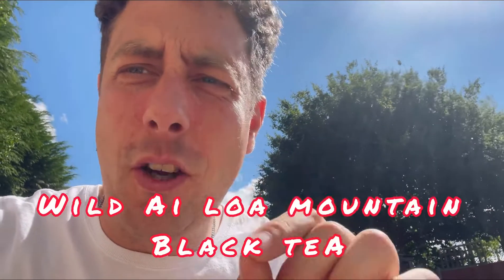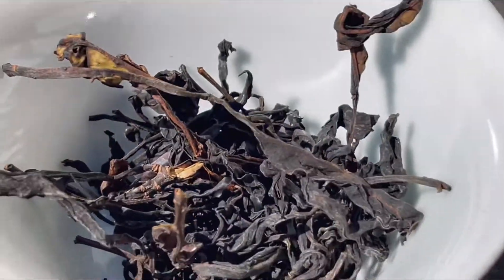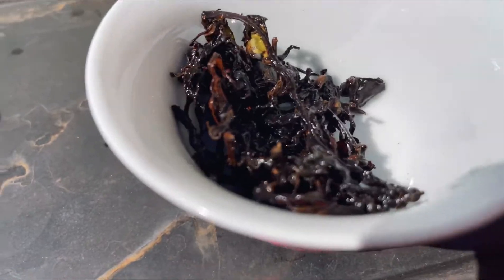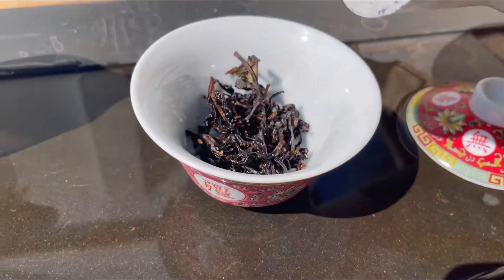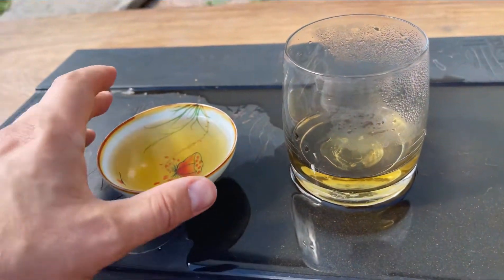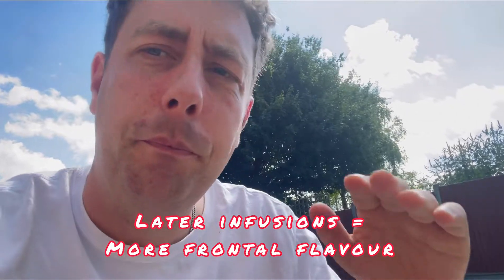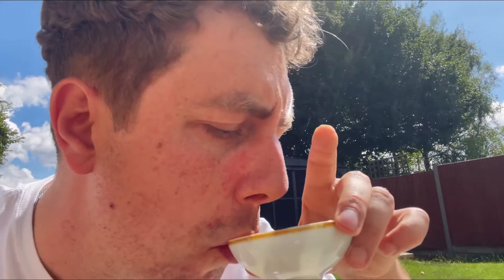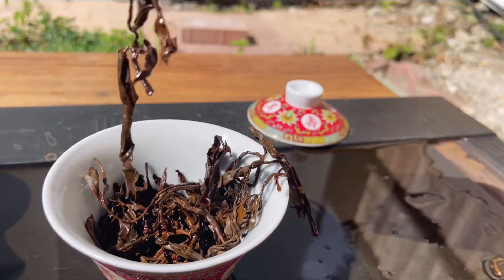Wild Ai Lao Black Tea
This is an exclusive offering. Only a few KG were available. We dive into what exactly makes a GOOD Black tea. You can buy this and many more teas from our online store with world wide shipping!